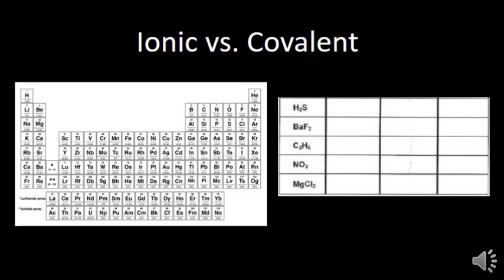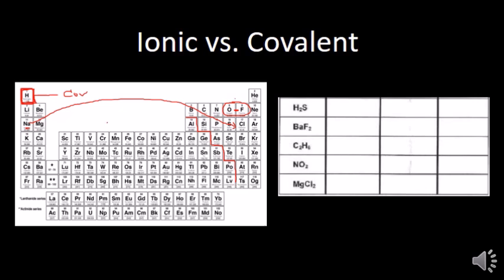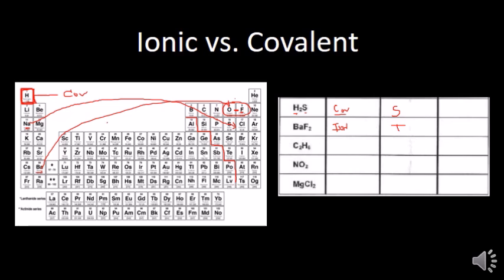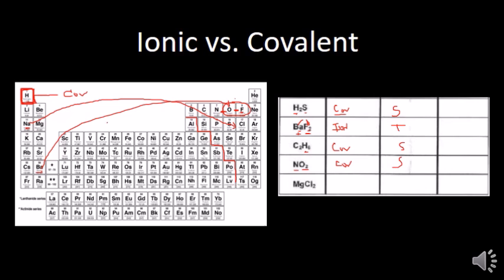8.3 Ionic Covalent 1